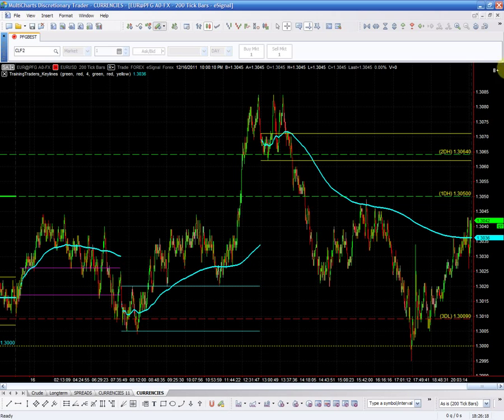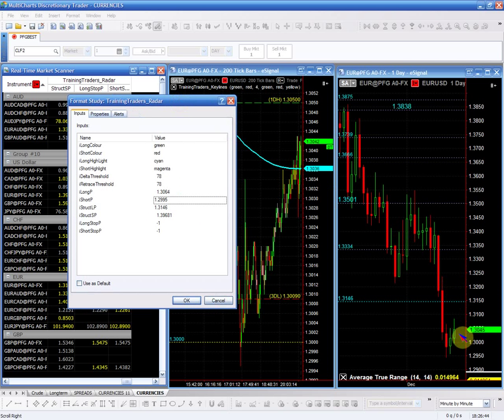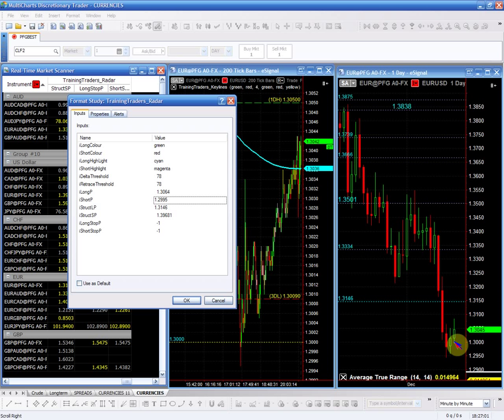EURUSD_12_18_11.flv